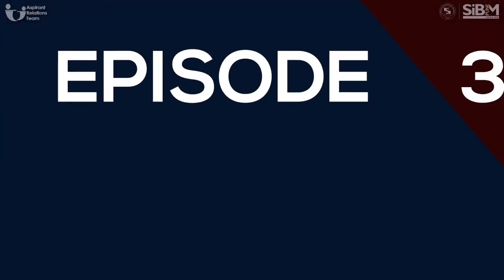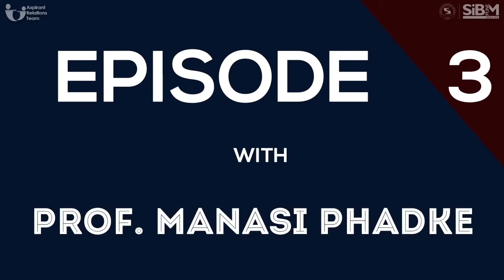SIBM Pune Admissions 2014 Episode 3 Manasi Phadke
The Aspirant Relations Team at SIBM Pune presents Admissions 2014 tips and insights for aspirants on the new WAT/PI process. A detailed explanation of the preparation until D-day is provided to give a heads up to SIBM Pune aspirants.